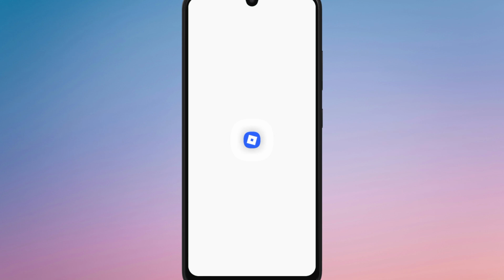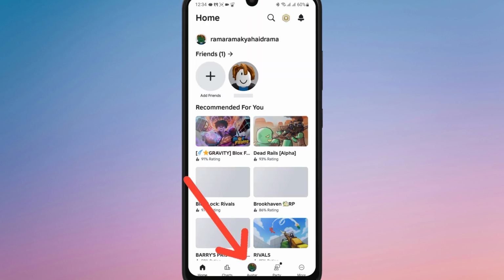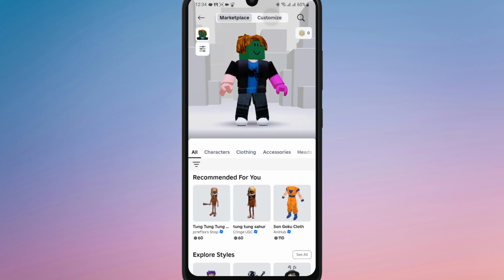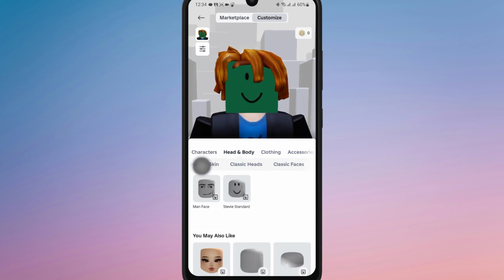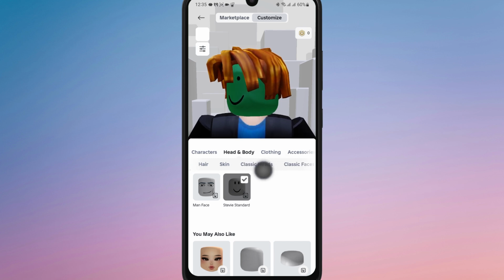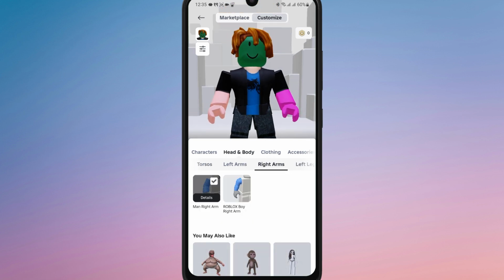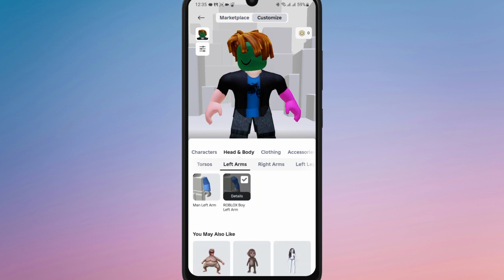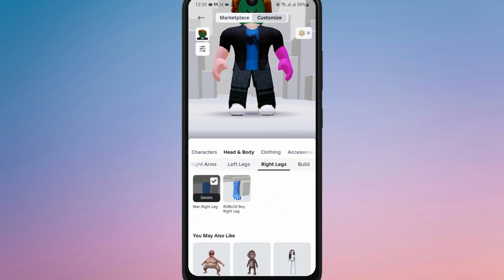How to Change Body in Roblox 2025?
Want to customize your Roblox avatar to stand out? In this step-by-step guide, you’ll learn exactly how to change body in Roblox using simple tools inside the app. Whether you're new to the game or just looking to refresh your character's look, this tutorial covers everything you need — from accessing the Avatar menu to selecting body parts like head, torso, arms, and legs. We'll also show you how to explore more body styles in the shop and create a unique avatar that reflects your personal style.

Perfect for players who want a new Roblox look, this guide explains how to use the Head and Body section to switch individual body parts and apply different body bundles. You’ll also discover tips on mixing and matching for a completely custom avatar. If you're wondering how to change your Roblox character's body, this is the video for you!